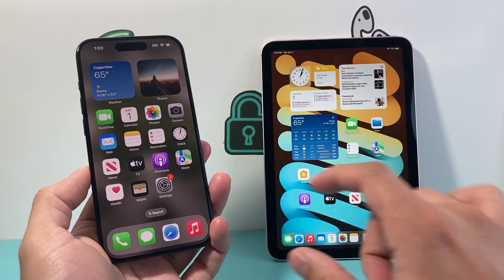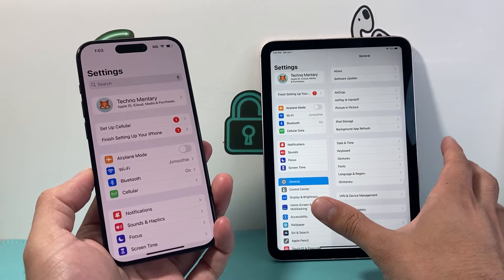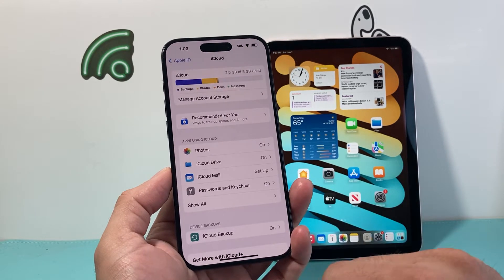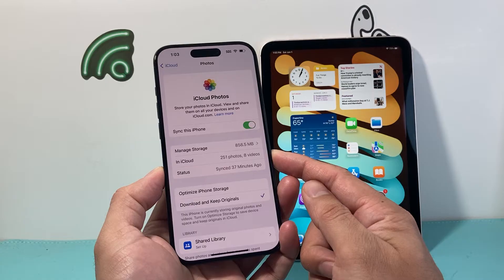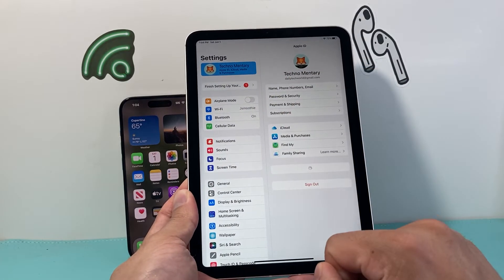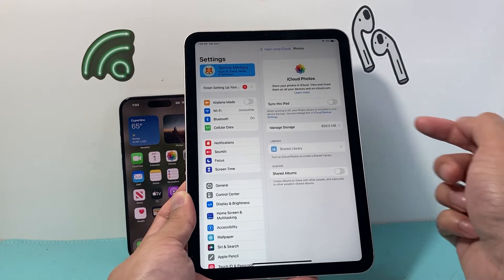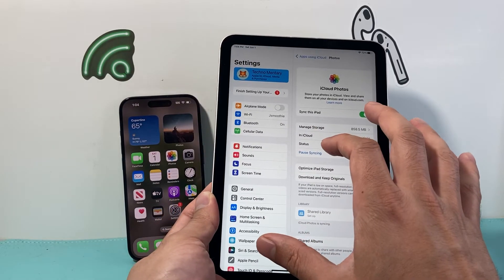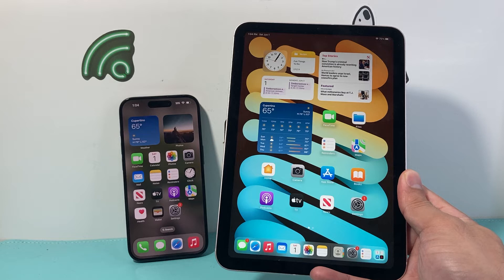How to Sync Photos on iPad and iPhone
In this iPhone and iPad tutorial you will learn how to sync your photos and videos between your devices using iCloud. Once sync is enabled, photos and videos will appear on both iPad and iPhone at the same time so when you take pictures one device, it will sync to the other device.